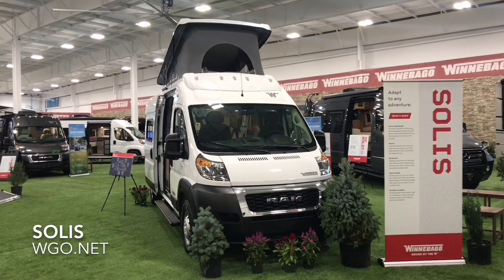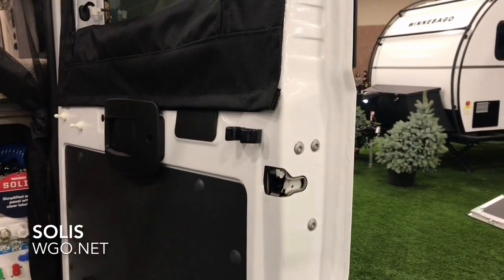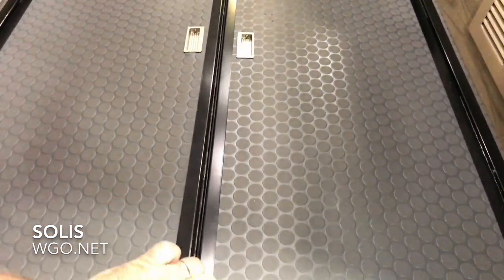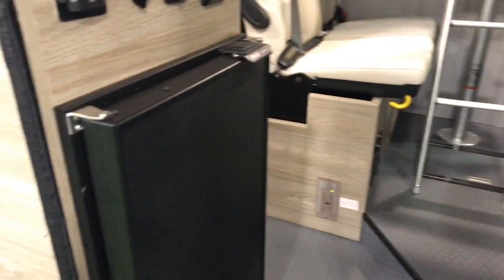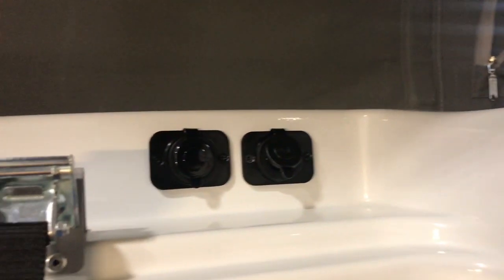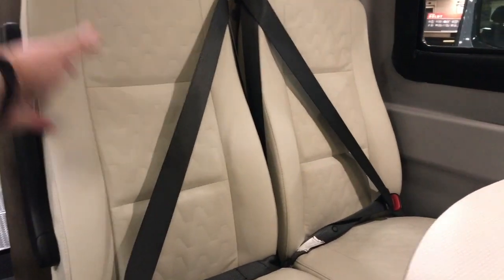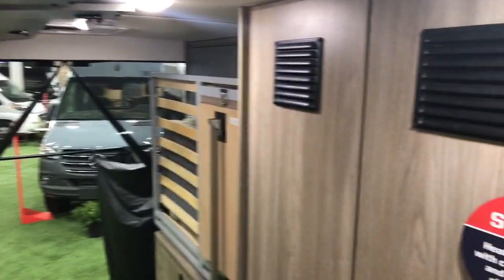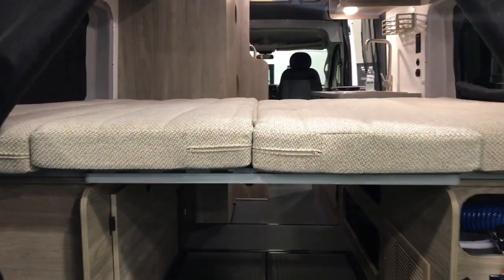Solis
Pop top B van